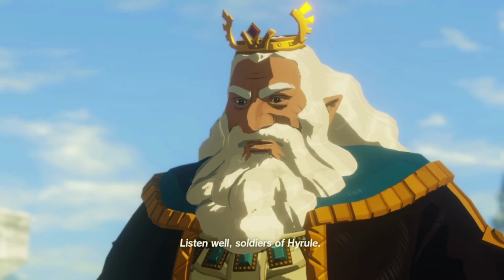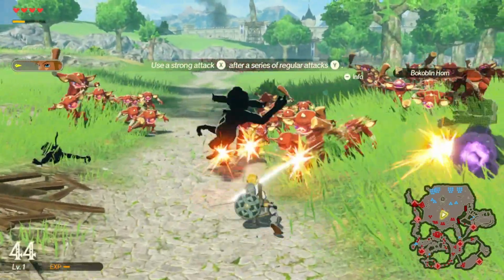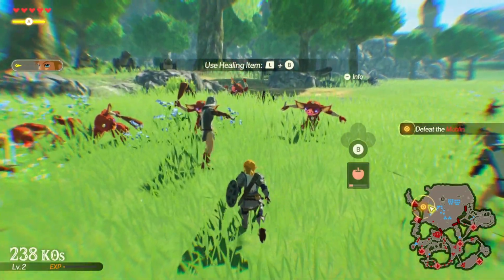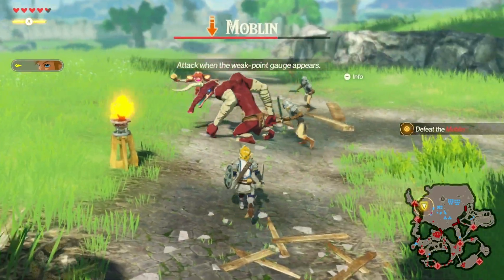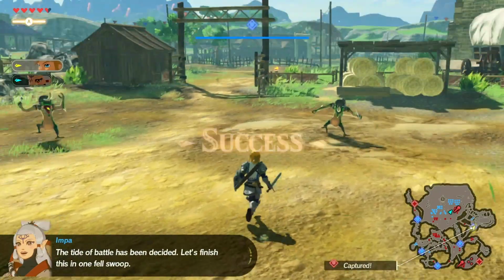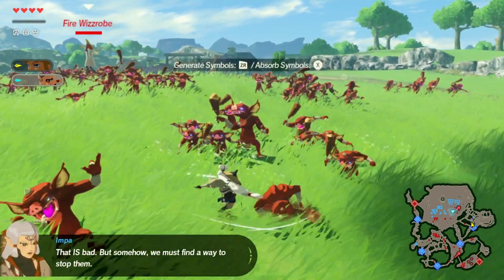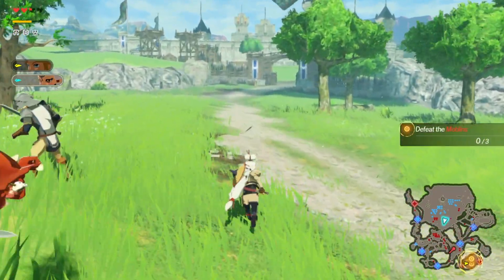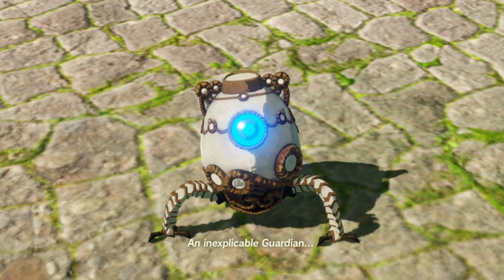Hyrule Warriors: Age Of Calamity Demo - First Impressions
Get comfy as Nathan plays through the new demo for Hyrule Warriors: Age of Calamity, and talks through some of the changes from the original as well as some of the most exciting aspects that Breath Of The Wild fans should be on the lookout for...